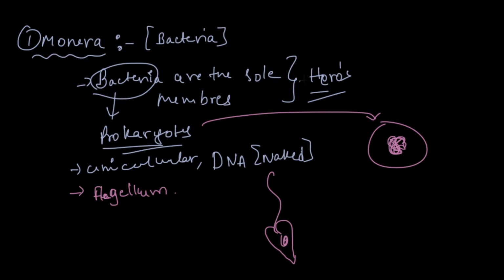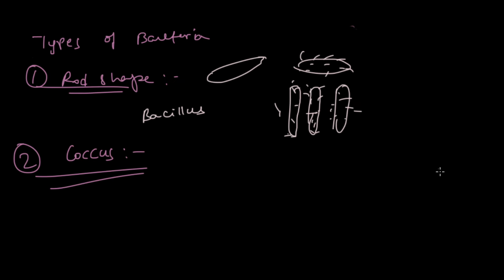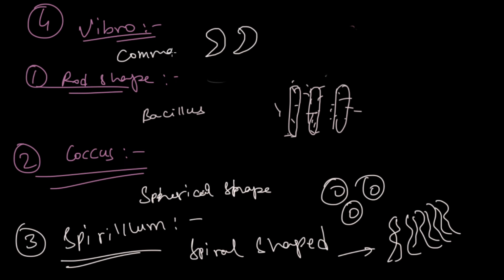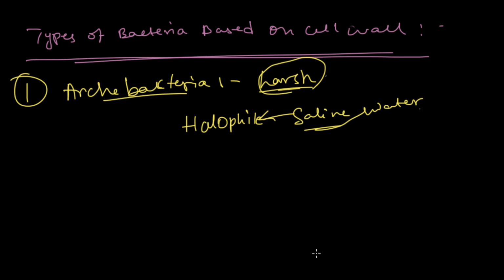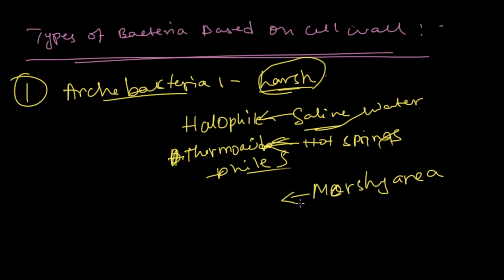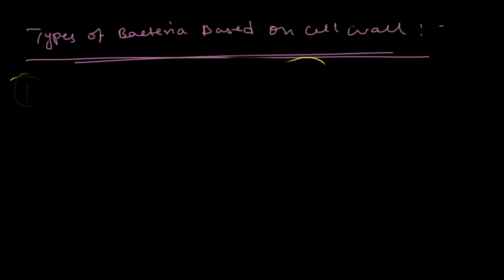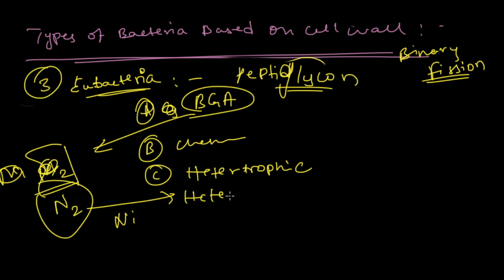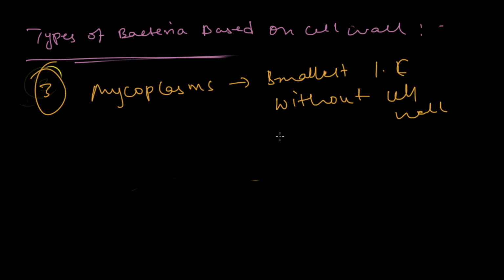Biological Classification, PART 3, Class 11, NCERT